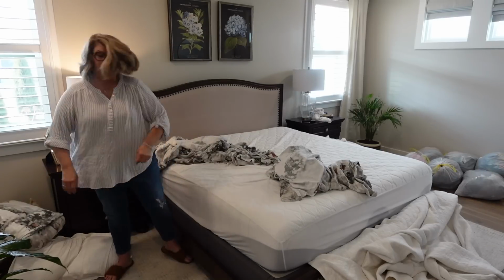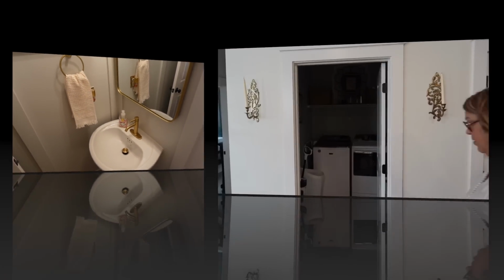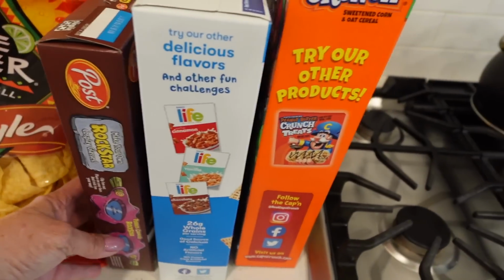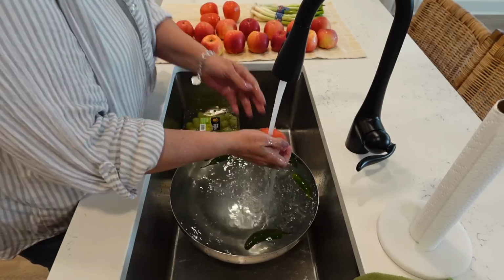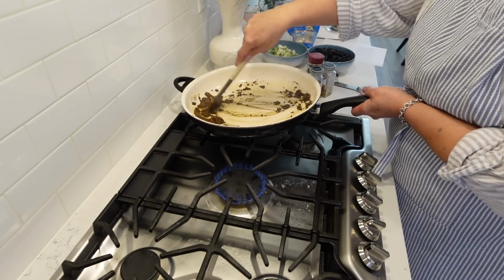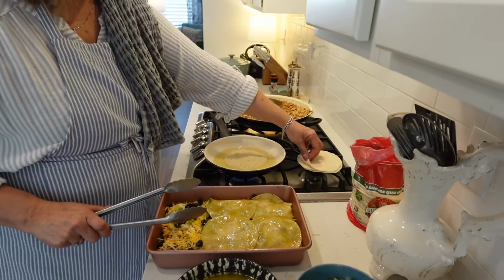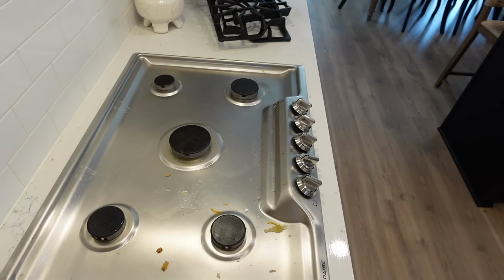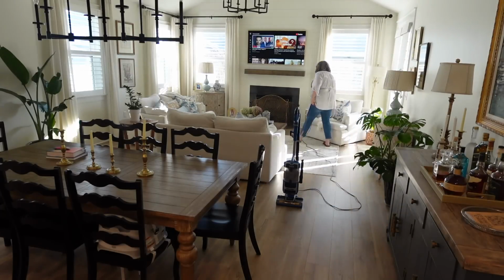Daily Cleaning Routine + Grocery Haul + Delicious Recipe!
Today i am sharing my daily cleaning routine! This daily cleaning routine is what helps me keep my home clean. I am also sharing a weekly grocery haul! $295 haul! Also, I created a delicous enchilada recipe I will be sharing with you all today! So, If you need cleaning motivation, grocery ideas and a new recipe for dinner, than you have come to the right place!

Anna's Chipotle Chicken Enchiladas
Chipotle Enchiladas

Serves 8

Ingredients
3 boneless/skinless chicken breast
1/2 large onion diced
2 garlic cloves minced
1 tbsp spoon chipotle seasoning
1 tbsp oregano
1 tbsp cumin
1 8oz can tomato sauce
salt & pepper to taste
3 tbsp spoons avocado oil (more for frying)
18 corn tortillas
One 28 oz can green enchilada sauce
6 cups shredded cheese
Sliced black olives
6 green onions sliced

Directions
Boil and shred chicken. Set aside Add oil to heated pan. Add chipotle seasoning, oregano & cumin to oil. Stirring continuously until fragrant. Add tomato sauce. Cook for 1 to 2 minutes until mixture darkens in color. Do not skip this step. This is where most of your flavor is. Add onion and cook until soft. Add minced garlic and stir constantly until fragrant. About 5 to 10 seconds. Turn off heat. Add in shredded chicken and toss to coat. Pour enchilada sauce into a bowl large enough for tortillas to lay inside Add avocado oil to a small pan and fry your tortilla 30 seconds each side. Place into bowl of sauce, coat and lay into a 8x11 pan. (I use 6 tortillas per layer. Once you have a layer of tortillas add a layer of your shredded chicken mixture. Then add 2 cups of shredded cheese, sprinkle on your green onion and olives. Add a1.4 cup  of your enchilada sauce over the top. repeat two more times. Cover with foil and bake at 350 until cheese is bubbly. Let stand for 10 minutes before cutting.
Top with fresh avocado, sour cream and green onion. We add salsa!